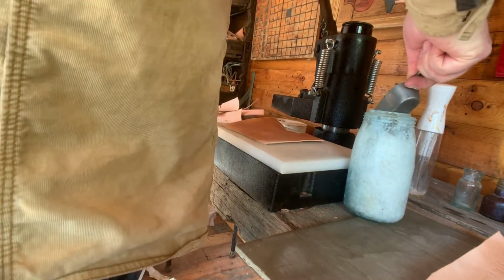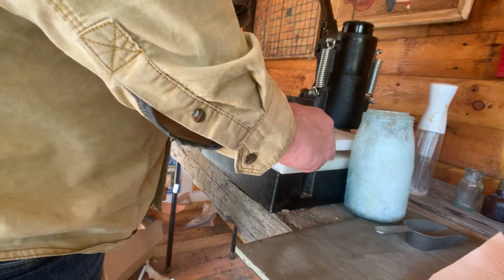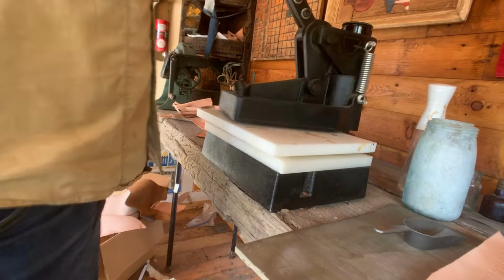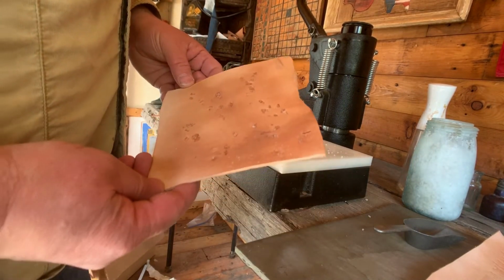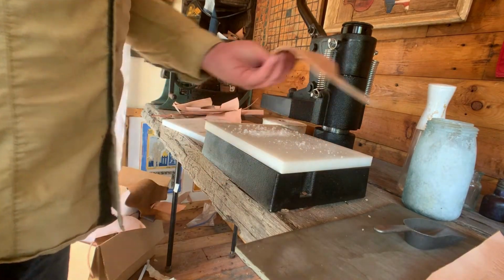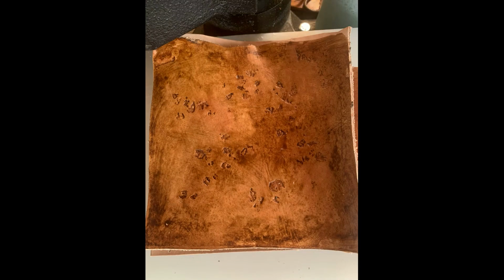Rock Salt for Leather Texturing | Inexpensive Methods and Techniques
Leathercraft Methods and Techniques

Viadango

In this video I quickly go over how to use an Inexpensive and unusual method for creating unique and natural appearing textures on veg-tan leather using rock salt or gravel and a 4-ton clicker press.